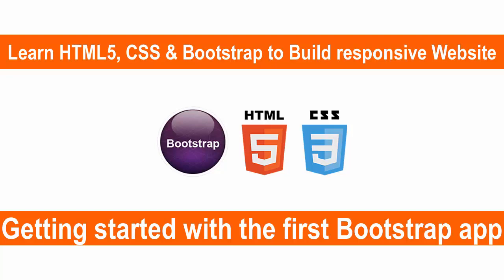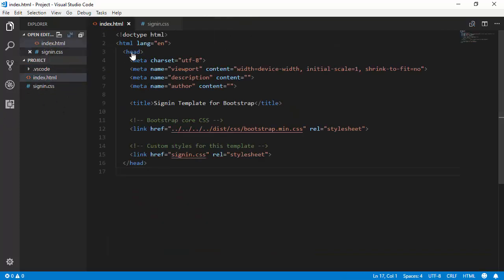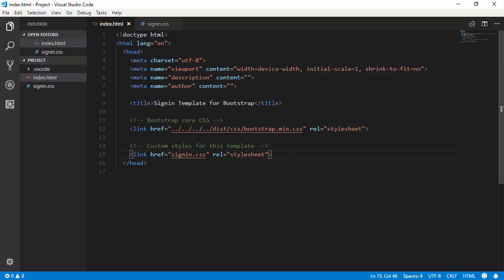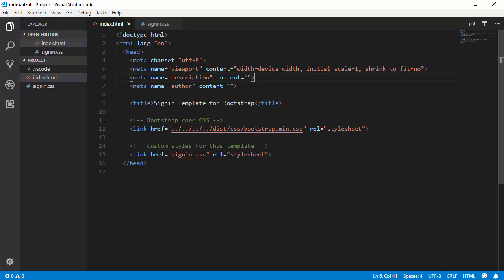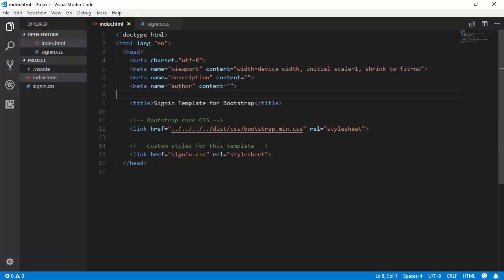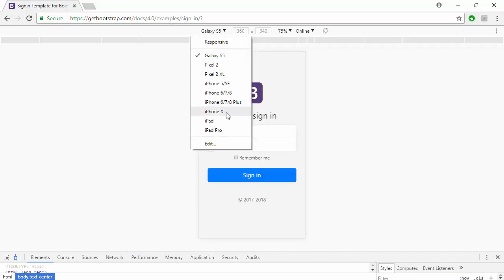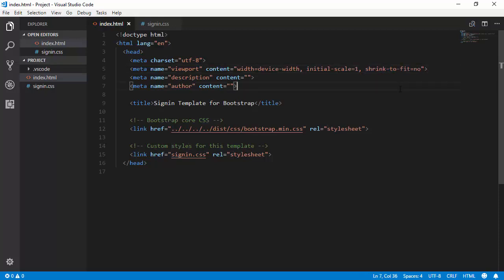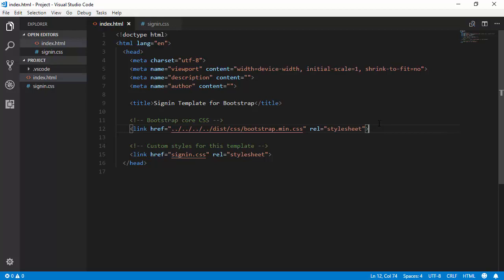01 03 getting started with the first bootstrap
In this tutorial we will create responsive login form using Bootstrap 4. this is responsive web design tutorial using bootstrap 4 where we will create webpage as login form for your website so that you can create beautiful website. part 3